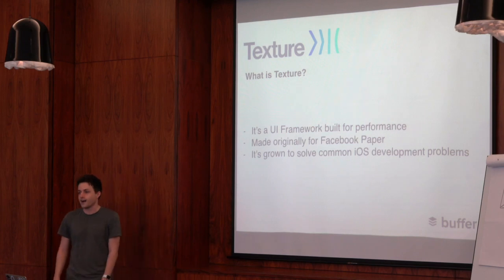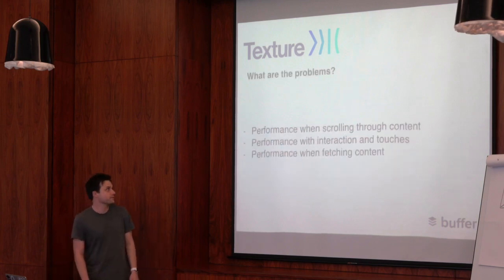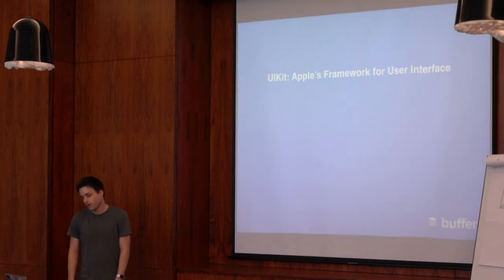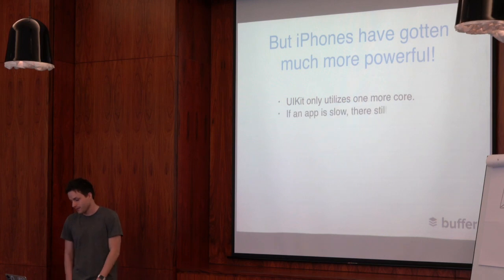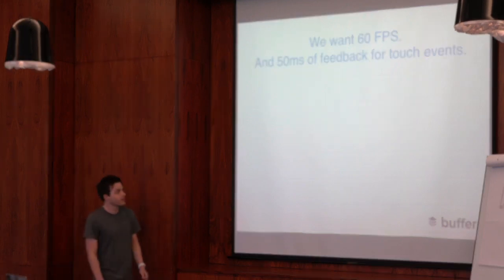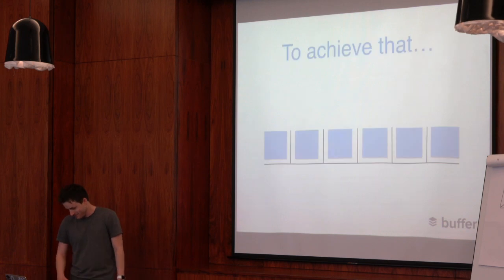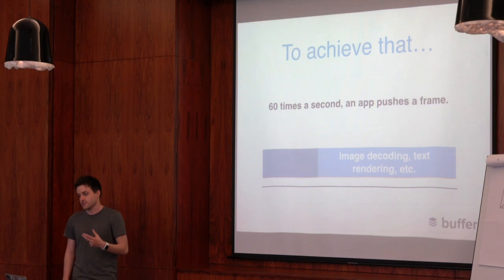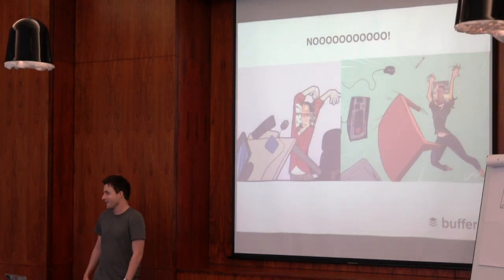Texture: What, Why and How - Jordan Morgan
Jordan talks about Texture, an iOS Framework we use within our Buffer iOS app.